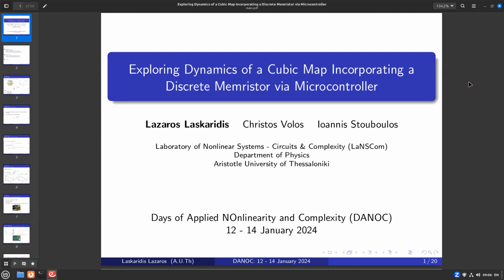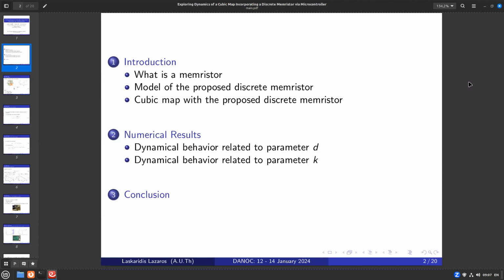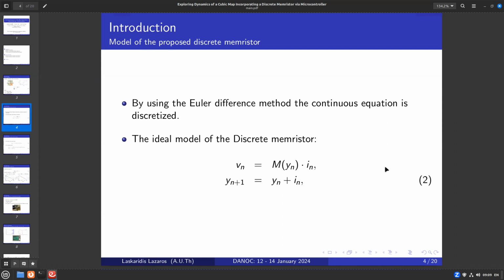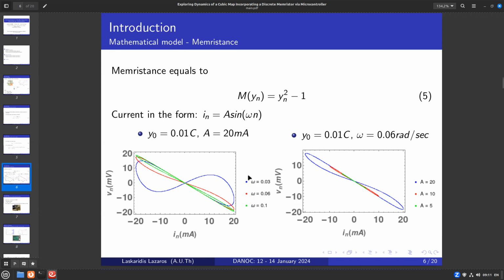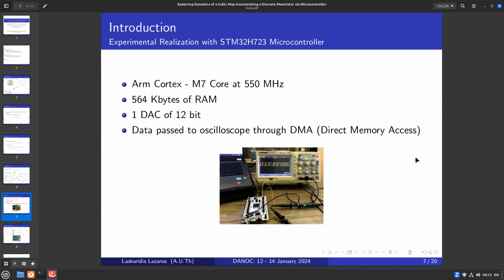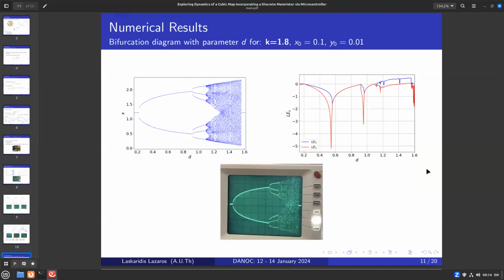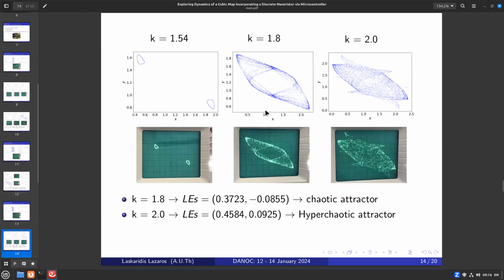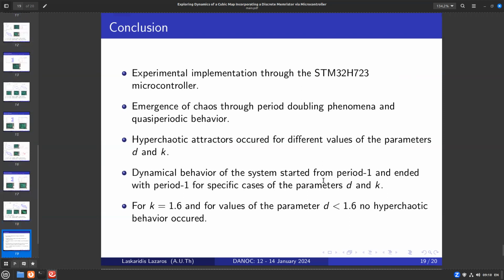Exploring Dynamics of a Cubic Map Incorporating a Discrete Memristor via Microcontroller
Contribution to the Days of Applied Nonlinearity and Complexity Conference

Presenter: Lazaros Laskaridis

Aristotle University of Thessaloniki (AUTH)
Greece